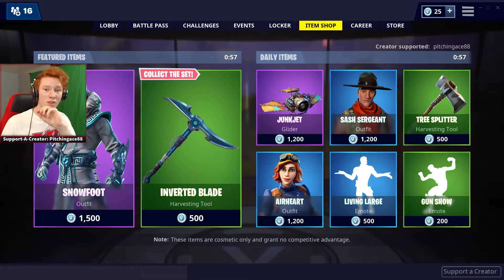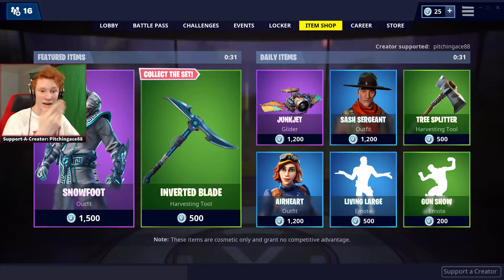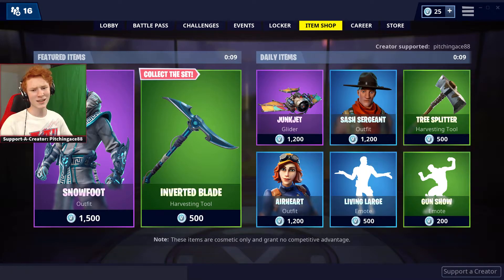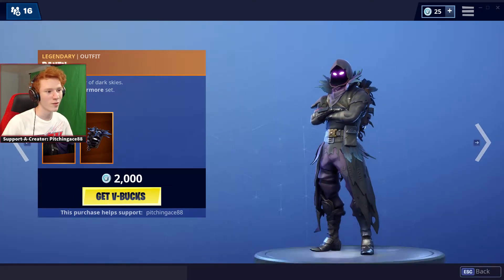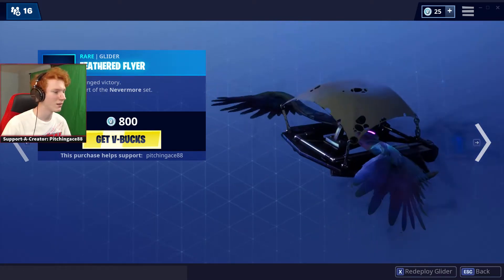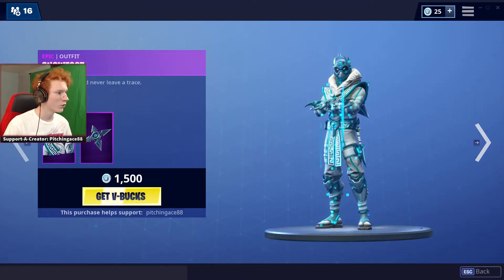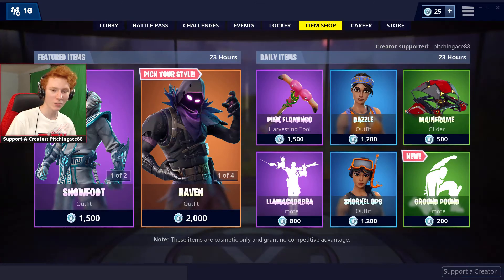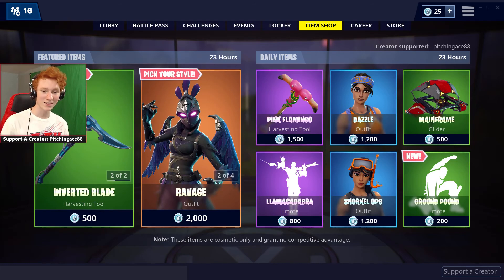SNORKEL OPS?!? January 4th New Skins || Daily Fortnite Item Shop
💰 SUPPORT-A-CREATOR CODE ➔ pitchingace88

NEW Boom Box item, Season 7 gameplay, & Explorer Pop-Up Cup, on Fortnite Battle Royale! (Update v7.10)